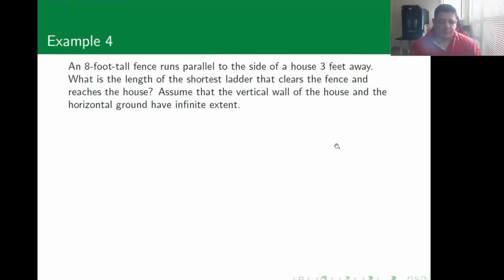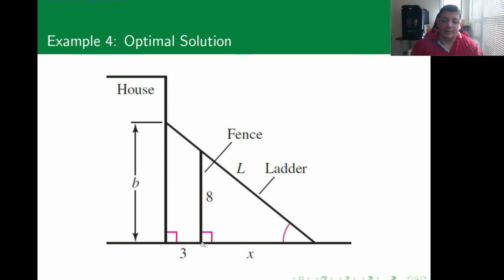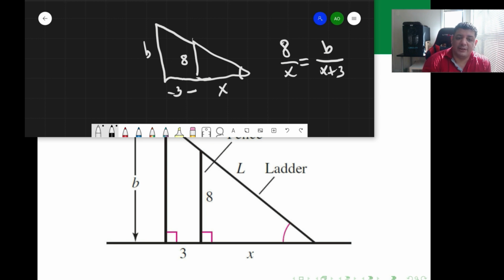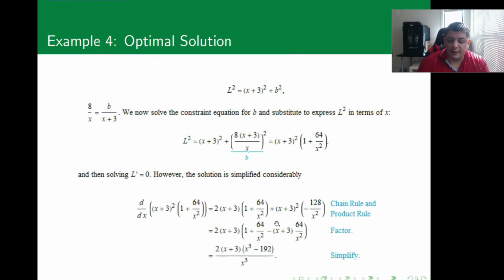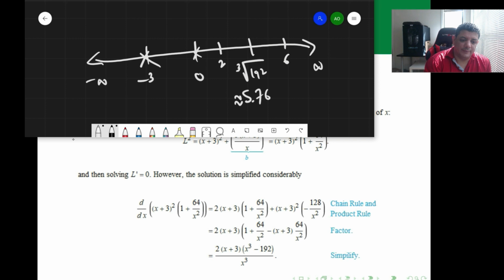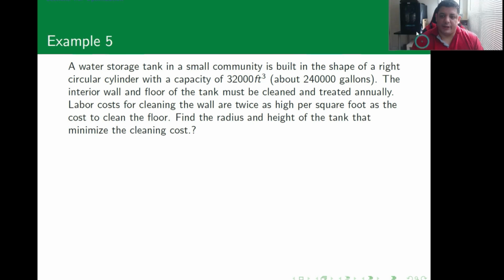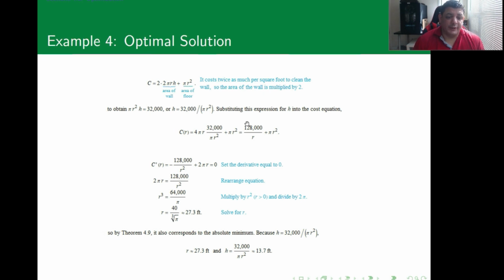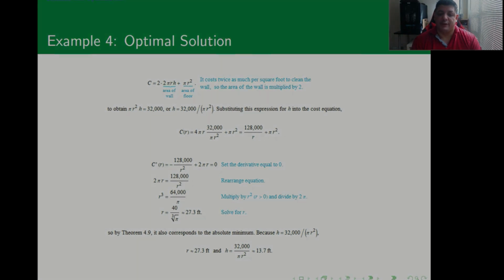Introduction Section 4.7 (Optimization II)